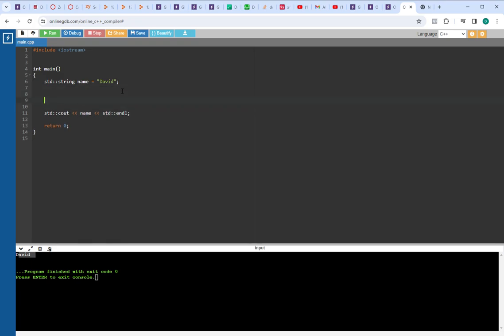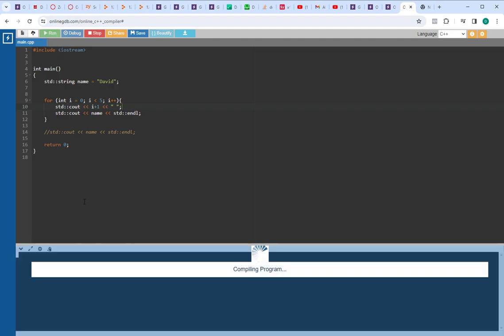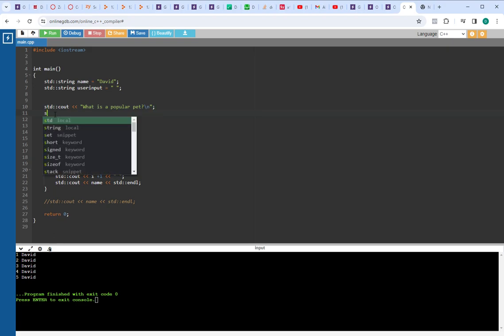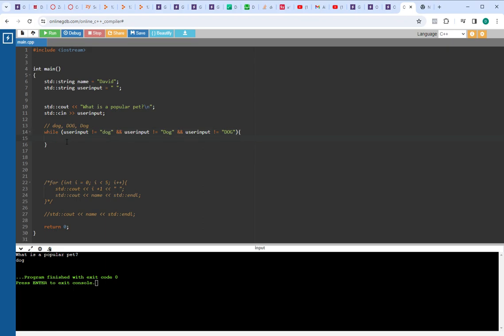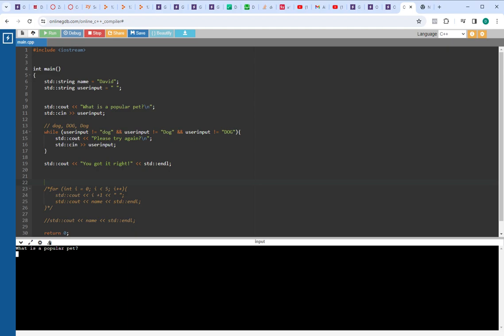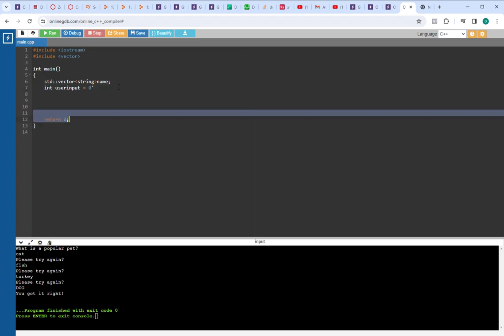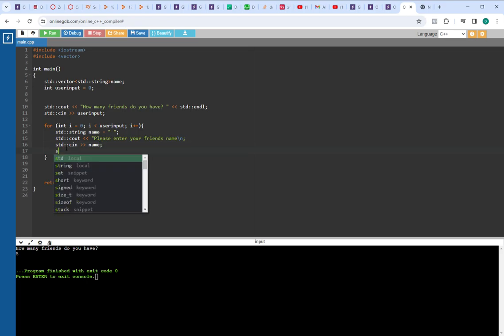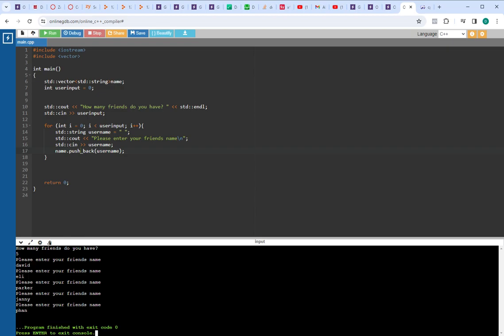Learning C++ looping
Hi guys. I'm just a student and was requested to push more videos up.